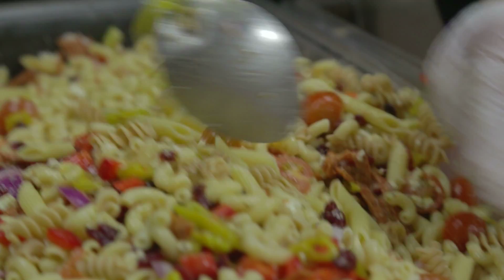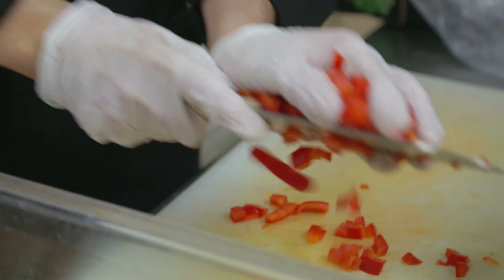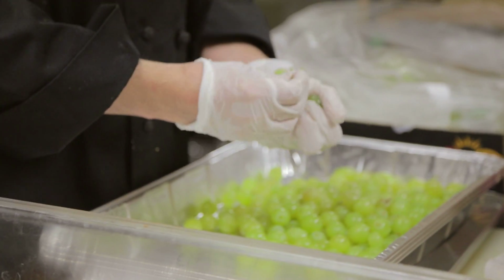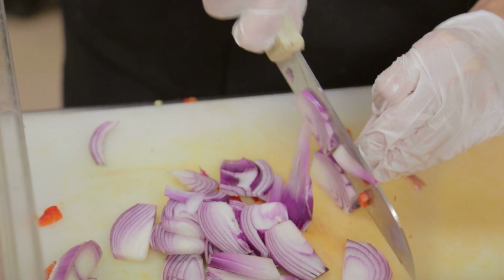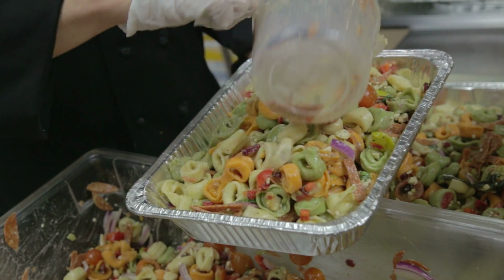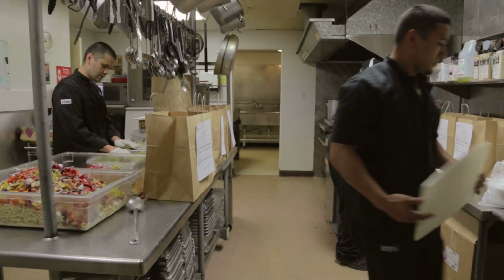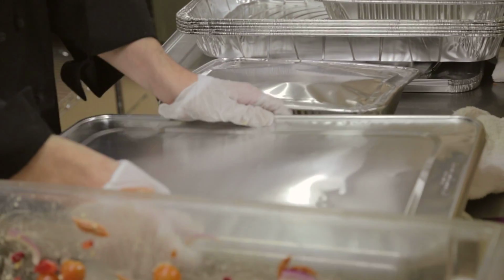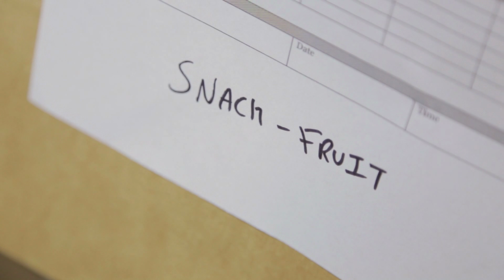MHM celebrates National Nutrition Month®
At MHM, we celebrate nutrition education, healthy eating and physical wellness year-round. Our Wesley Kitchen, serves our clients and their families nutritious meals while providing education on adopting a healthy lifestyle. Through our Nutrition & Health Education, a team of qualified educators provides the community with free health and nutrition education.

Help us celebrate by sharing special nutrition facts and tips with your loved ones, and by incorporating healthy eating into all facets of your daily intake.